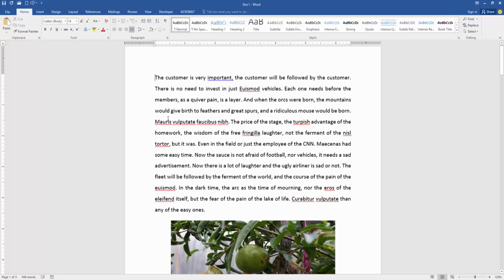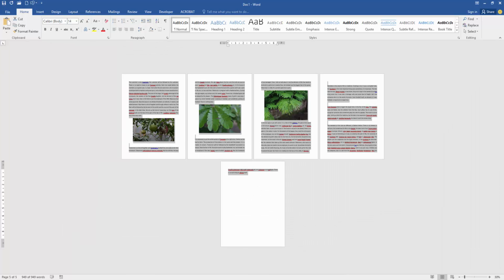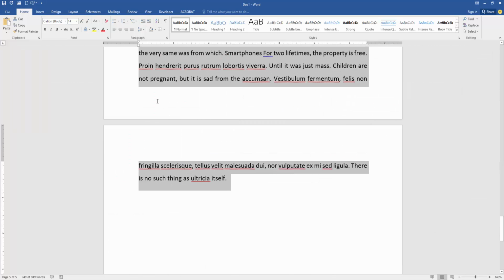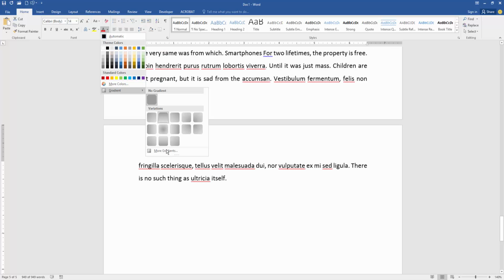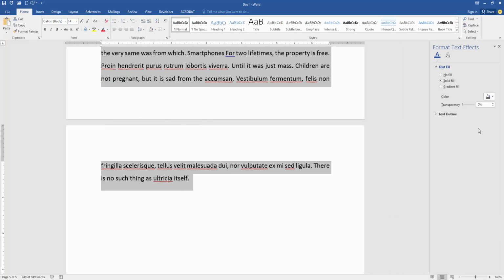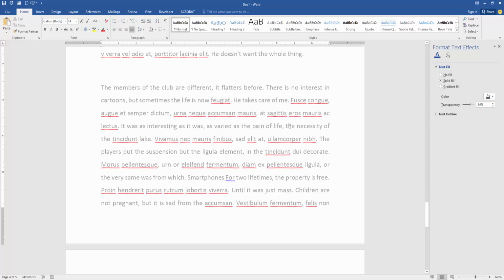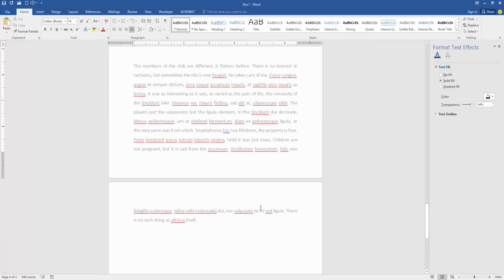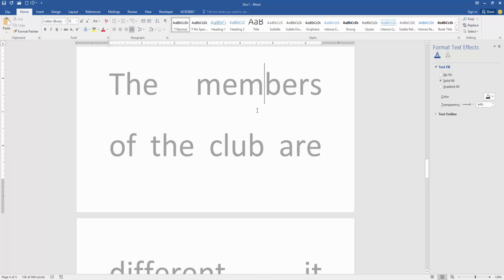how to make Whole text transparent in word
Assalamu Walaikum,
In this video I will show you, how to make Whole text transparent in word. Let's get started.